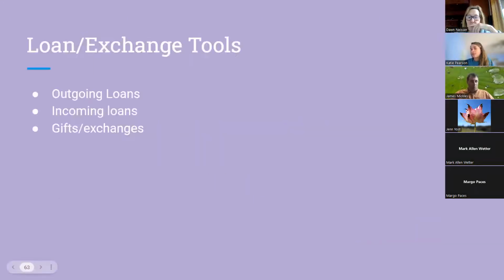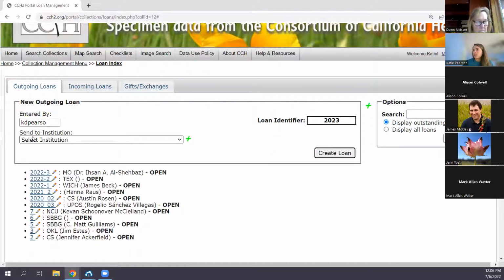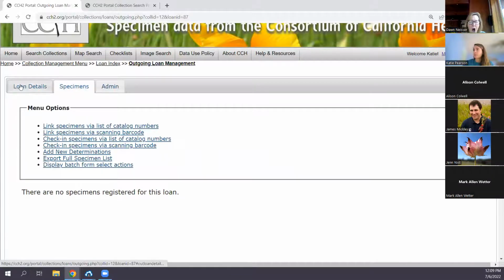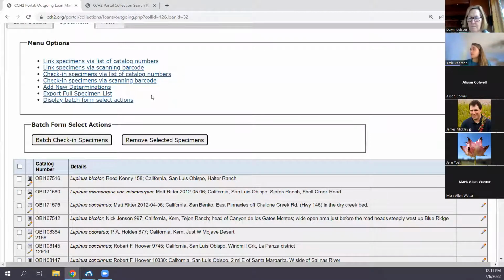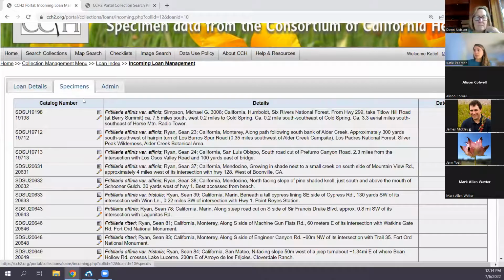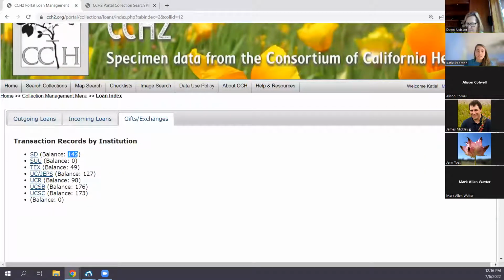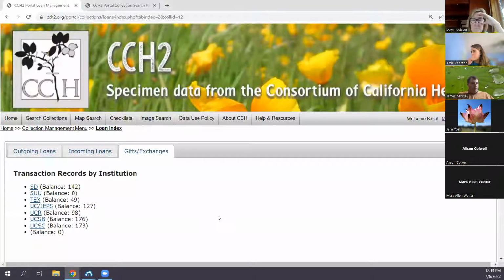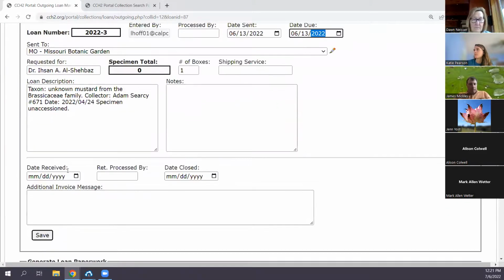CCH2 Lunch Break: Loan Management in CCH2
How to add and manage loans in a Symbiota-based portal